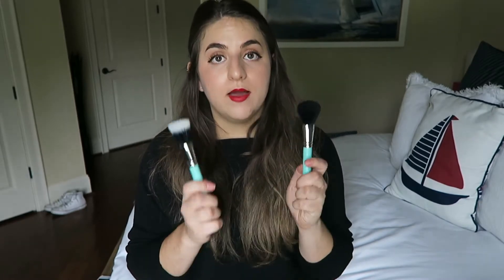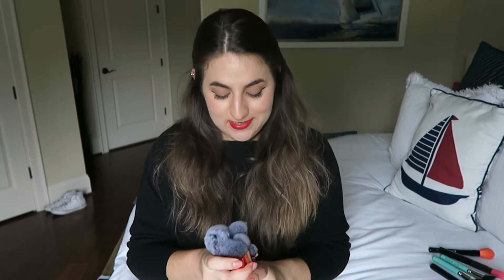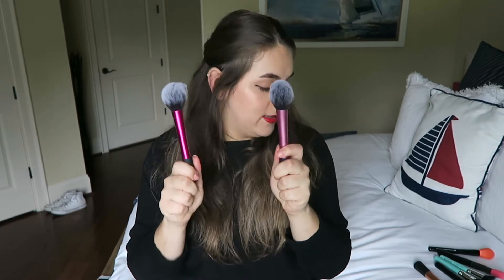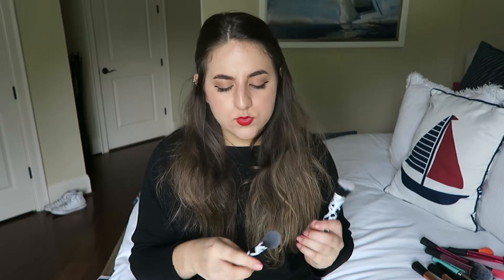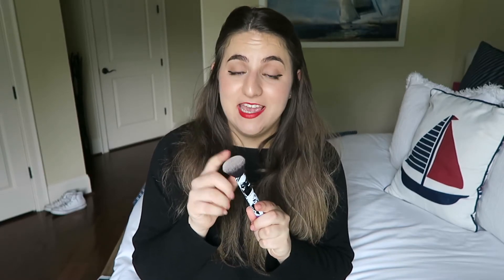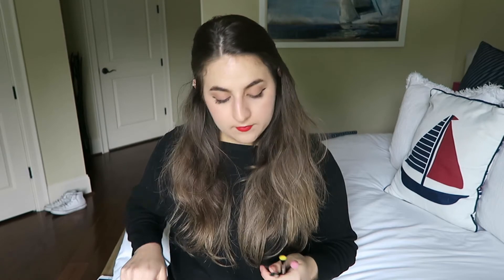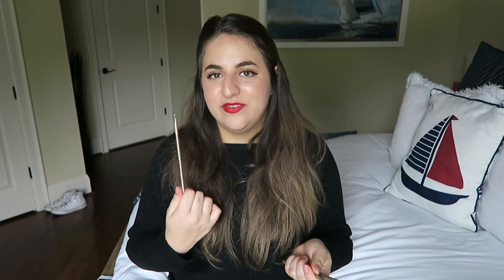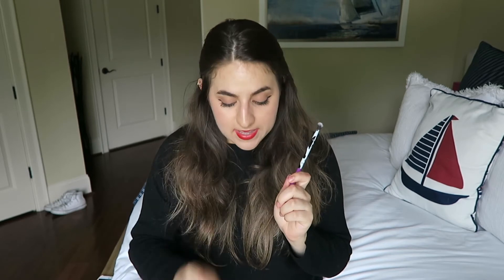Makeup Brush Collection